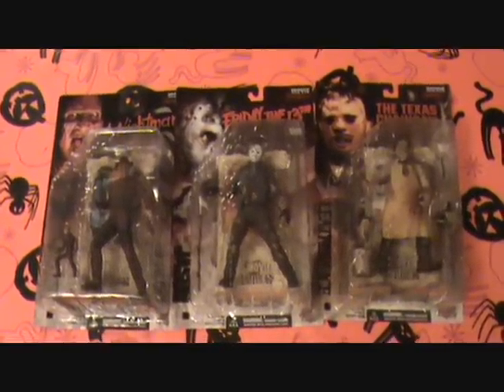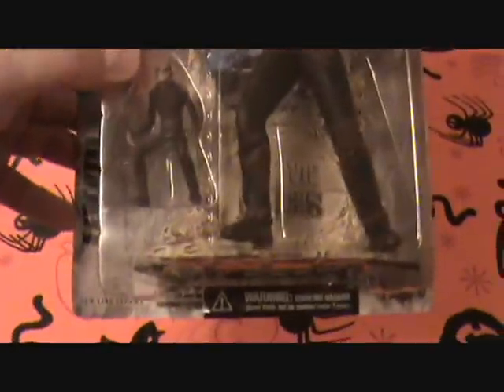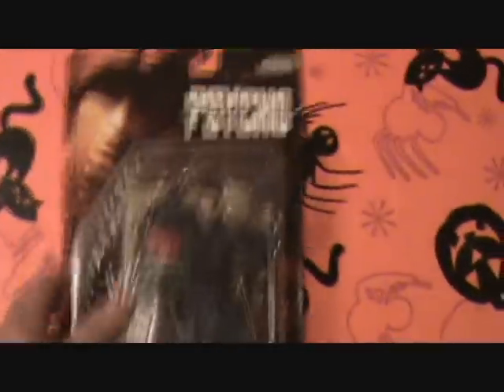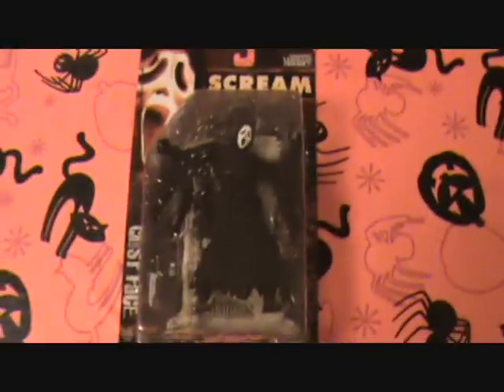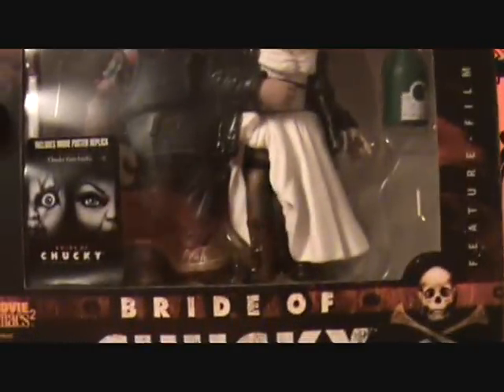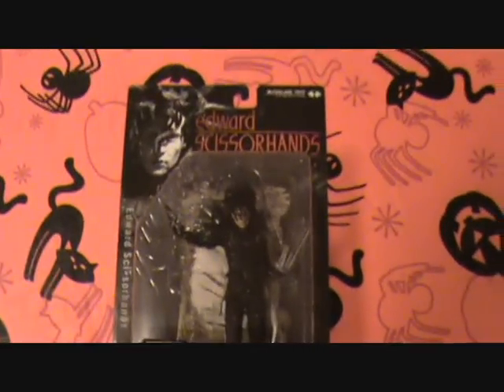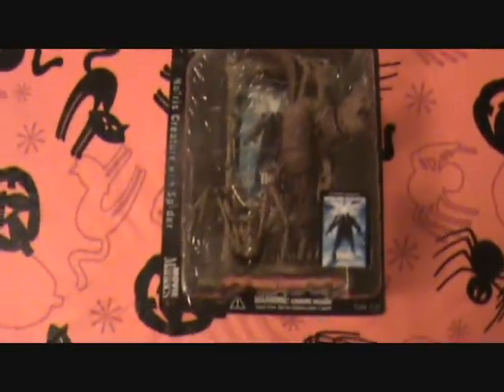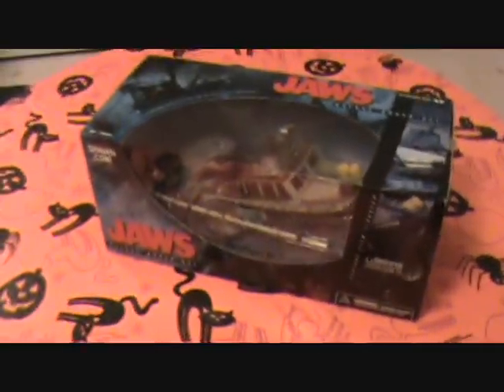Horror movie TOYS & STUFF part TWO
Part TWO in the series. Part THREE to follow soon... Enjoy, J.